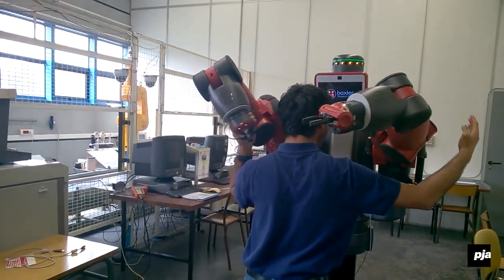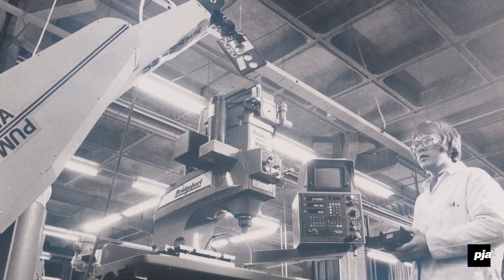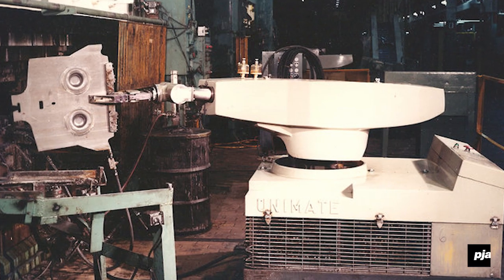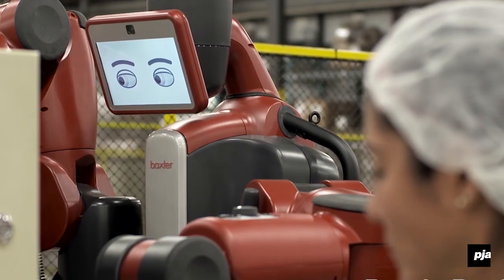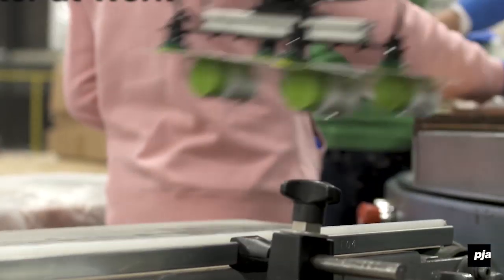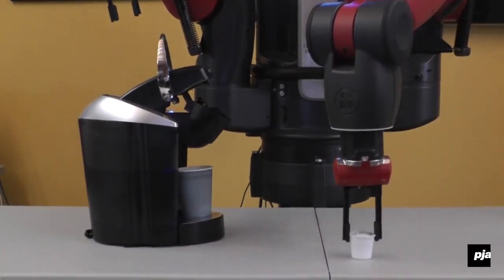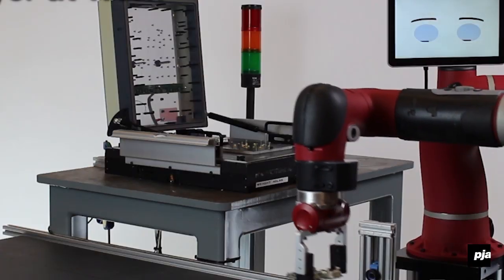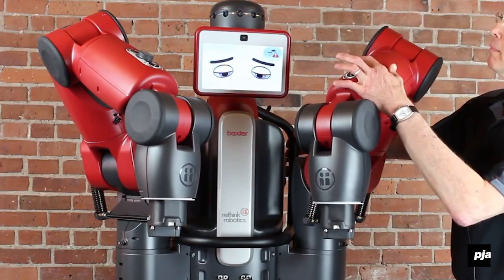Rethink Robotics on The Unconventionals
In this episode, we chat with Jim Lawton, Chief Product and Marketing Officer at Rethink Robotics. Hear how these collaborative robots are so comfortable to work with that co-workers dress them up and take photos with them, and how the company is working towards a future where robots are accessible to everyone — from factories to classrooms and even your living room.